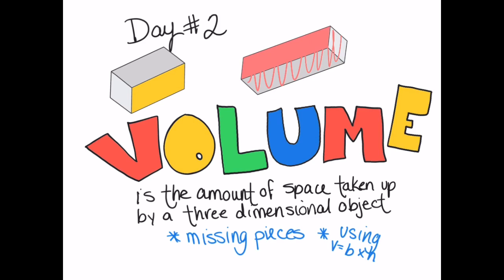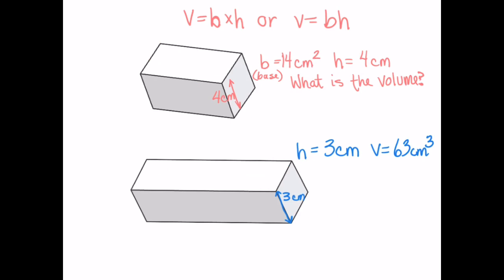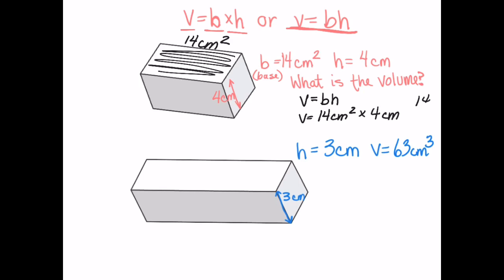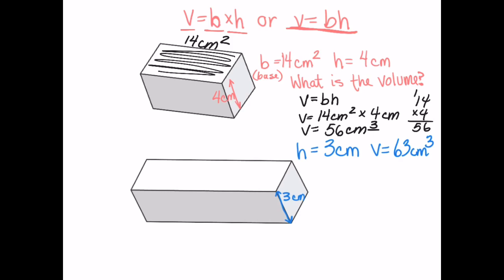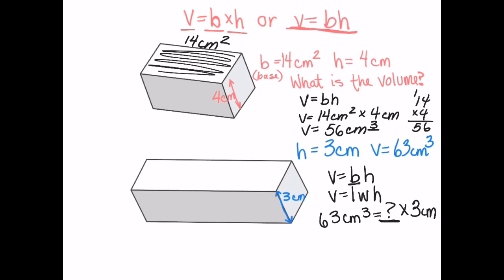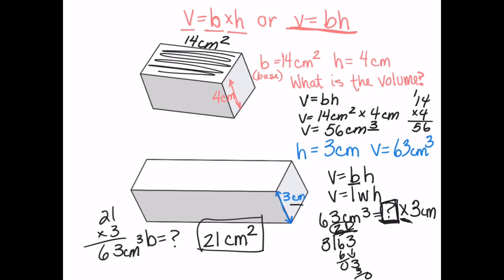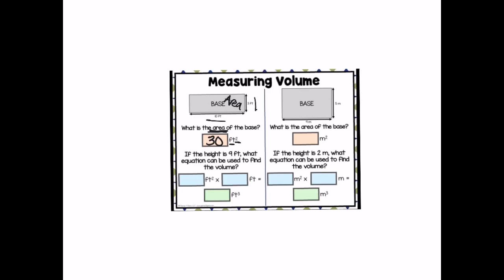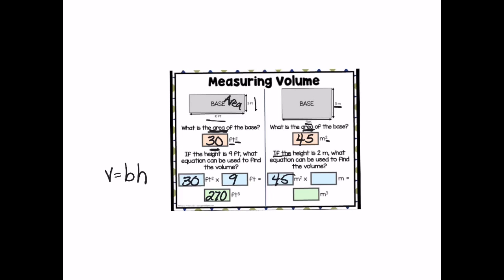Mrs Coverdale Volume Day Two